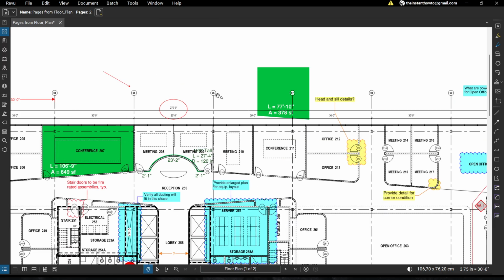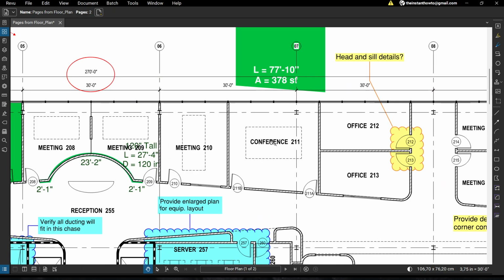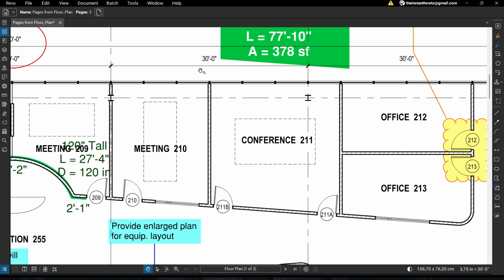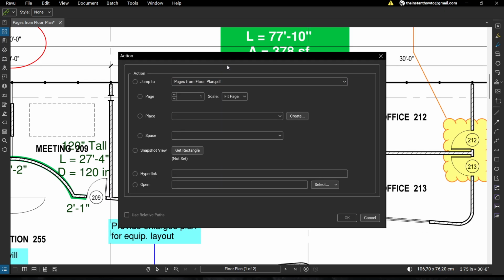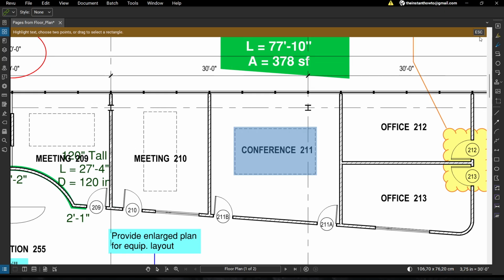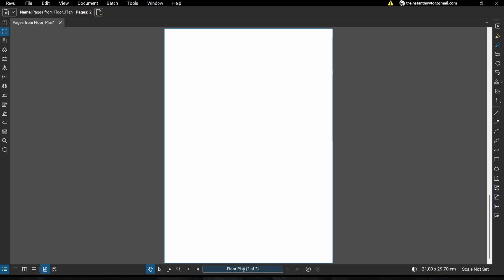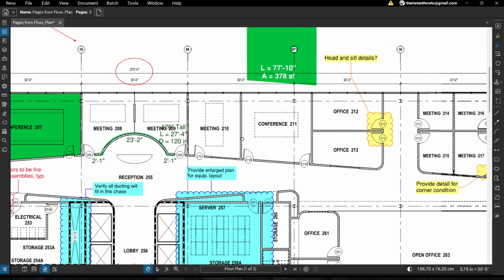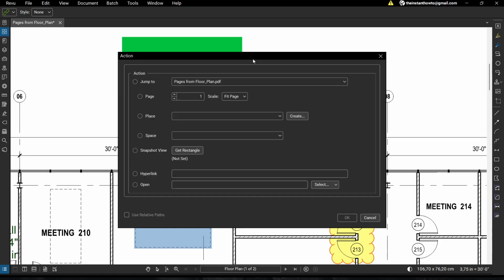How To LINK PAGES In Bluebeam (QUICK & EASY) 2026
In this video, I'll show you how to link pages in Bluebeam. This is a complete guide on creating page links and navigating between pages in your Bluebeam PDFs in 2026. If you want to make your documents interactive and easy to navigate, this is the video you need to watch!